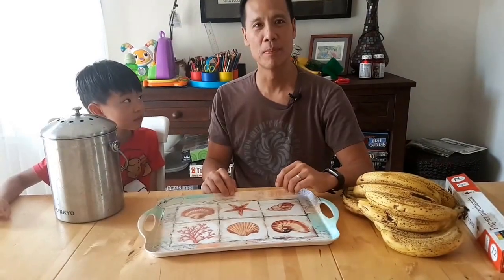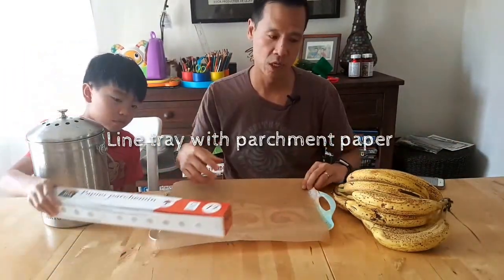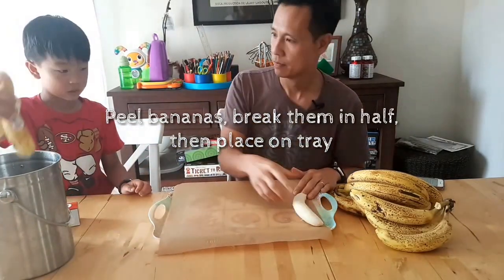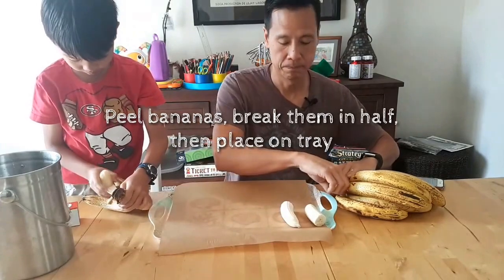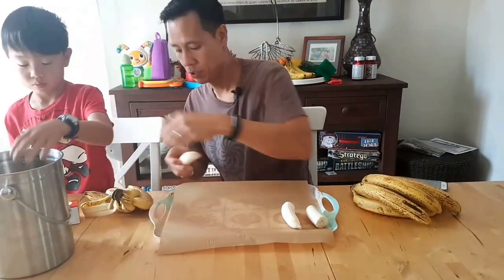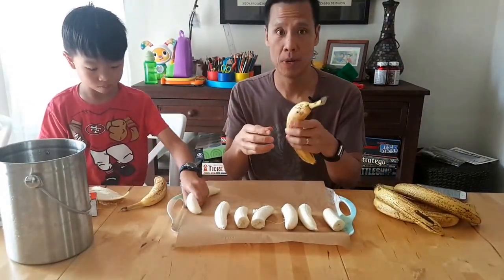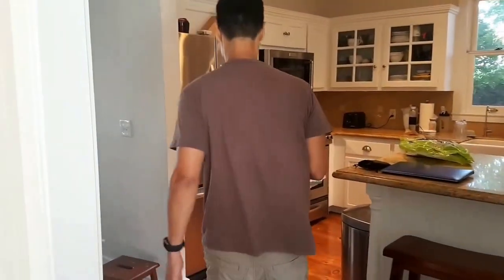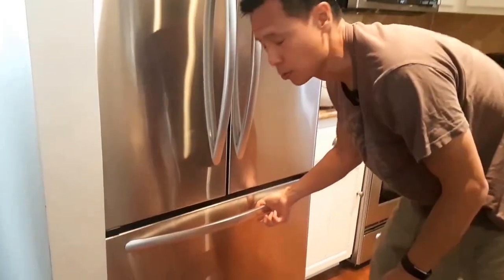How to freeze bananas (super easy)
Daddy and Matthew are freezing up a bunch of ripe bananas. This is a great way not to waste those ripe bananas and use them for delicious healthy smoothies. With frozen bananas, you don't need to add ice to your smoothies (one less step!) To achieve a thick, creamy consistency. They're also great in banana ice cream (separate video to come on that!).